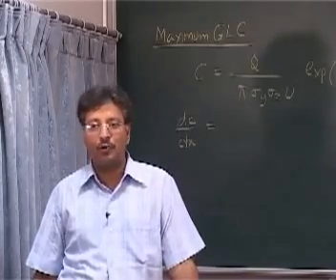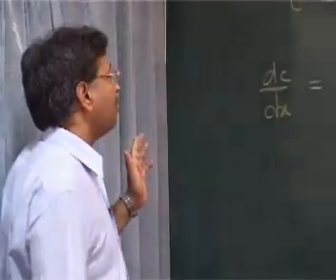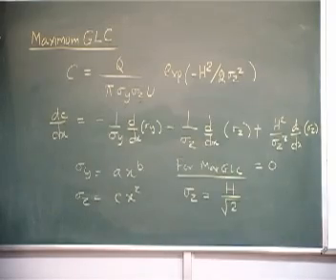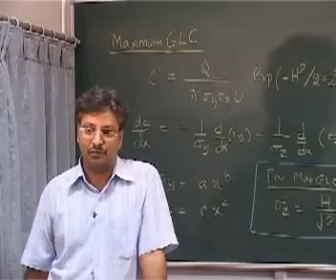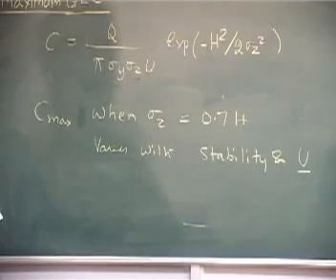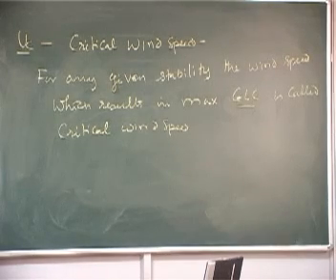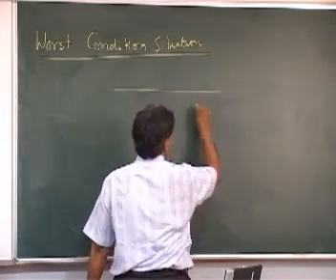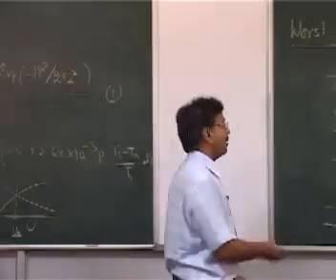Lecture_33 Air Quality Modeling-Maximum Ground Level Concent